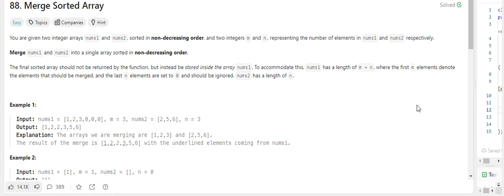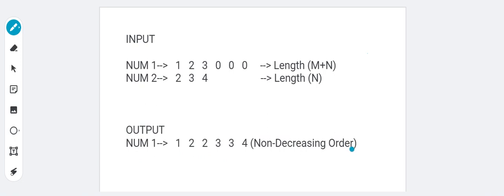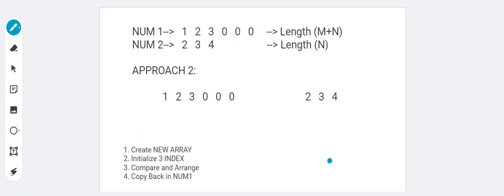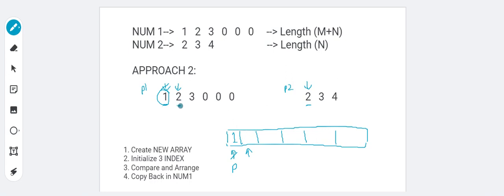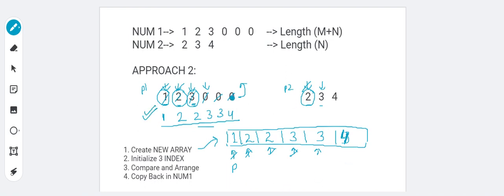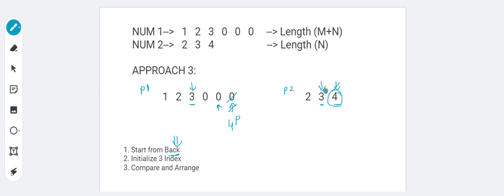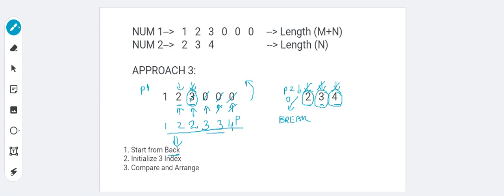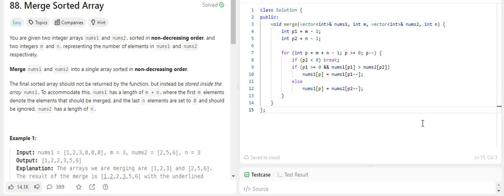LeetCode-88: Merge Sorted Array C++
1. 00:00 - Problem Description
2. 01:47 - Approach 1
3. 03:20 - Approach 2
4. 06:48 - Approach 3
5. 09:51 - Code